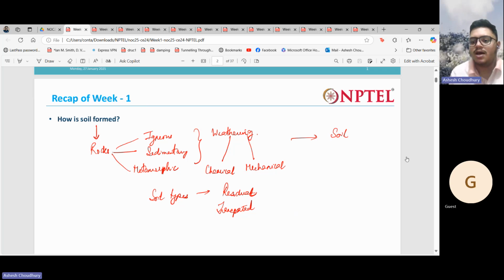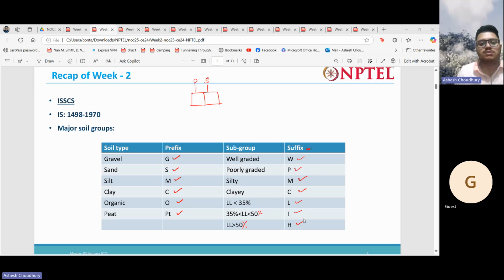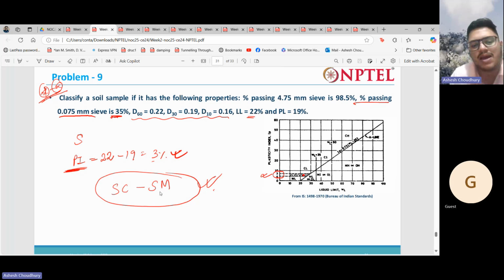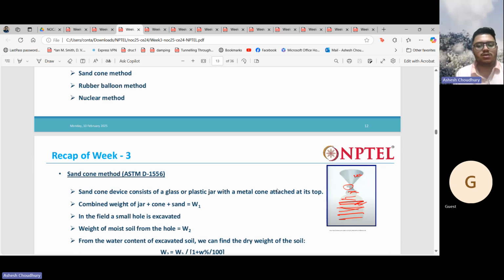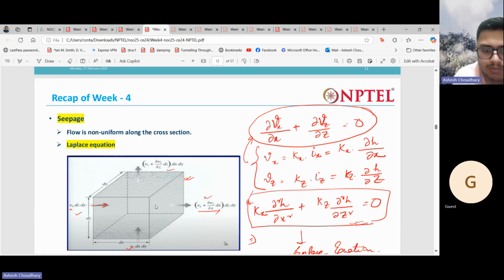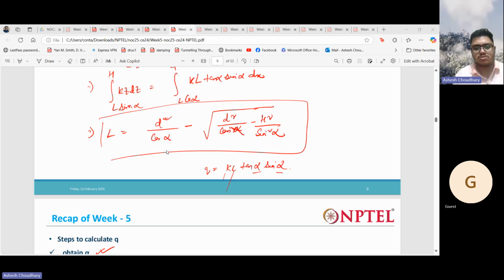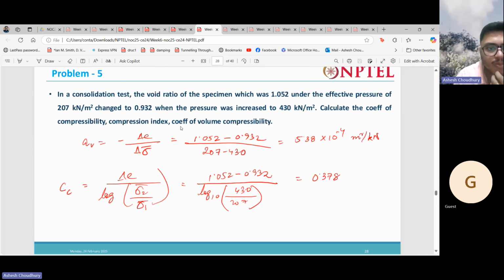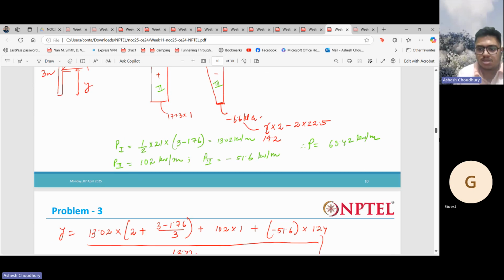NPTEL Live Interactive Session - Geology and Soil Mechanics -April 15, 2025